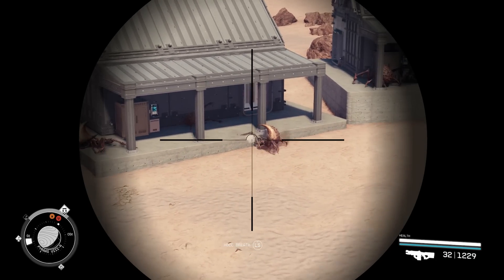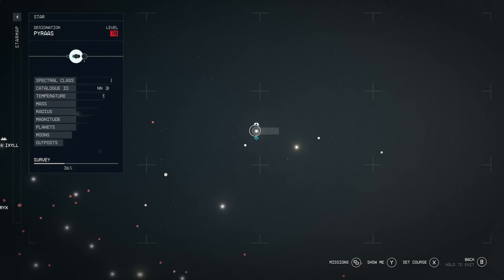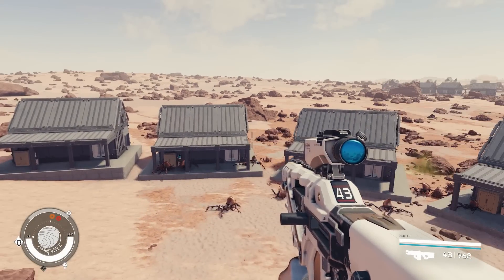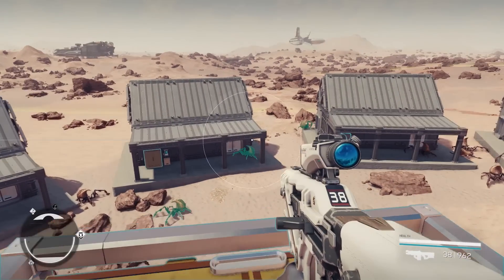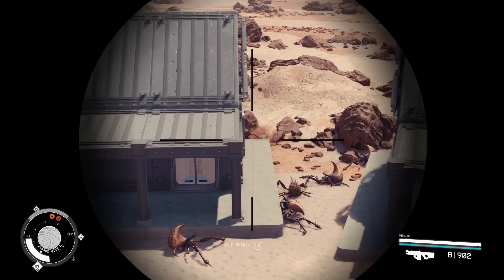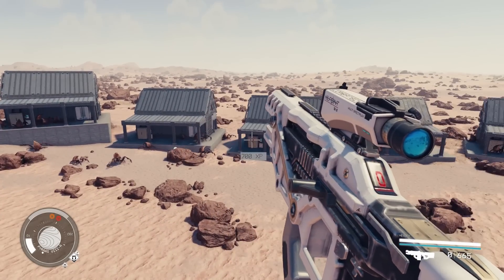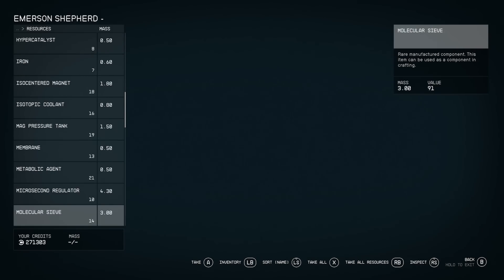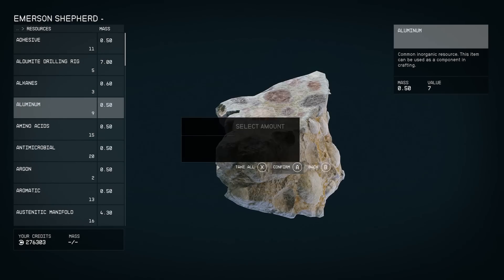Starfield - INSANE ALIEN OUTPOST XP FARM! 15,000 XP Per Minute, Level Up Fast, & Easy Skill Points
One of the best xp farms to level up fast in Starfield

YouTuber Kibbles Gaming is the first to discover this method (Great Content Creator) Check him out by clicking the link provided! -